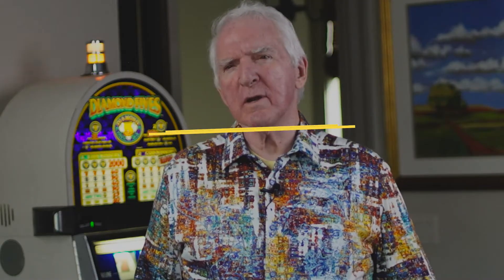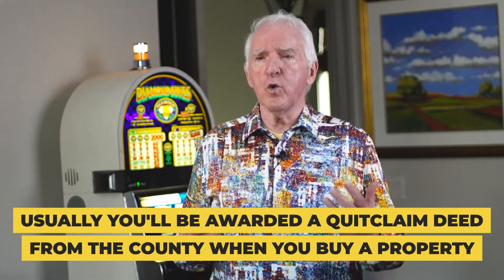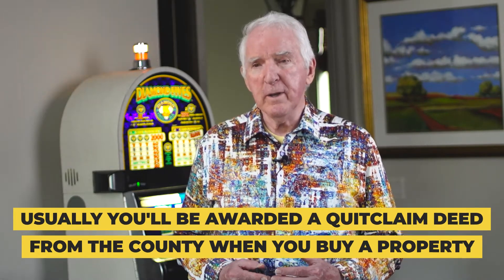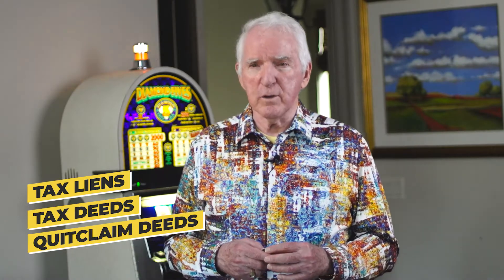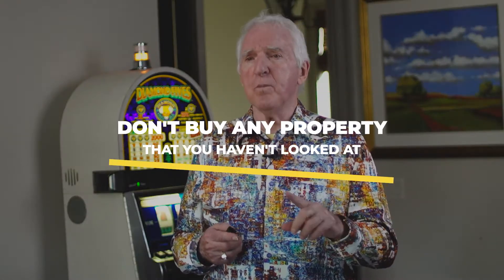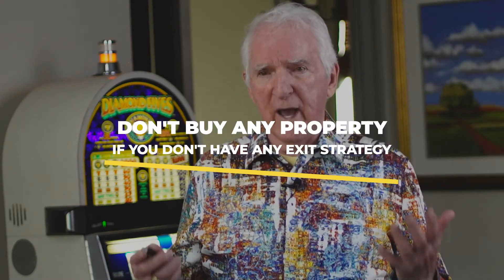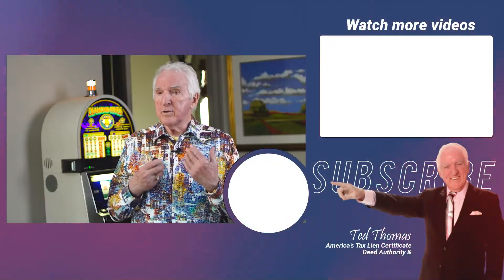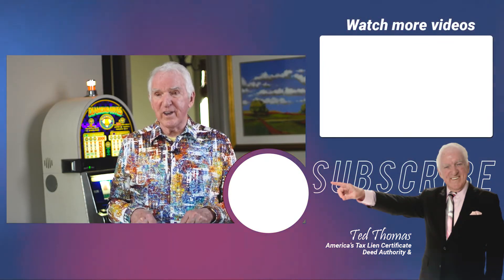How To Get A Quitclaim Deed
You've heard of tax liens and tax deeds but have you heard of quitclaim deeds? In this video, gain some knowledge on how these work and find out how to get a quitclaim deed.

Key Moments In This Episode:
00:00 Intro & Summary
00:32 Quitclaim Deeds
07:59 Small vs Big Tax Liens
08:46 Surplus Lands List
09:43 2 Important Things

Ted chose to teach Tax Lien Certificate and Tax Defaulted Property investing because it is Certain, Predictable, and Secure. He is a specialist at teaching Advanced Tax Lien Certificate and the Tax Defaulted Auction processes and concepts to investors and professionals. Industry insiders consider Ted Thomas to be America’s Tax Lien Certificate and Tax Deed Authority. In the past three decades, he has pioneered many new techniques and strategies for Investors and Professionals.